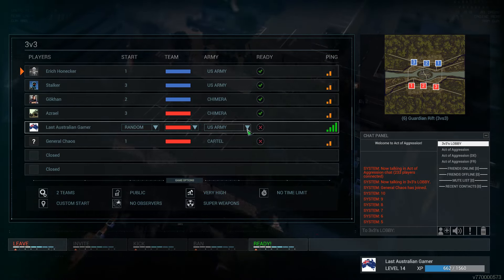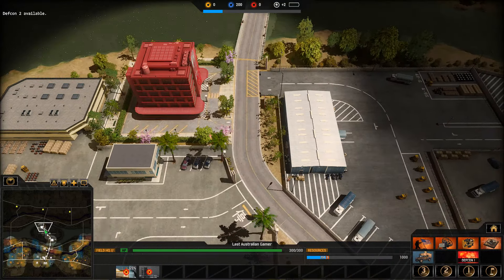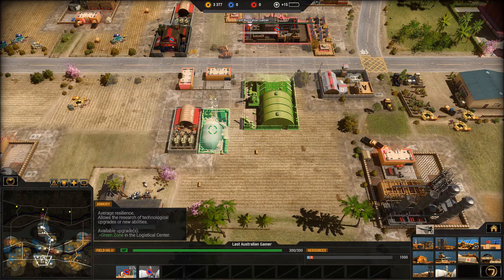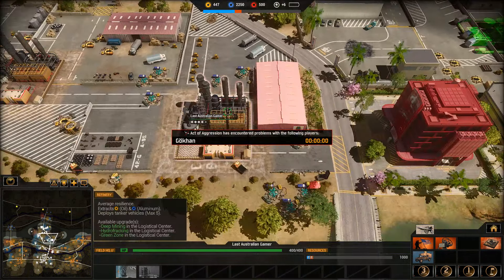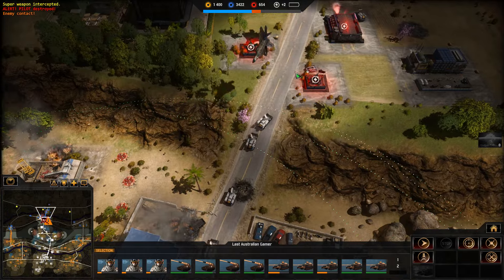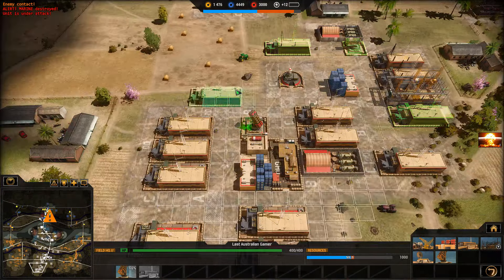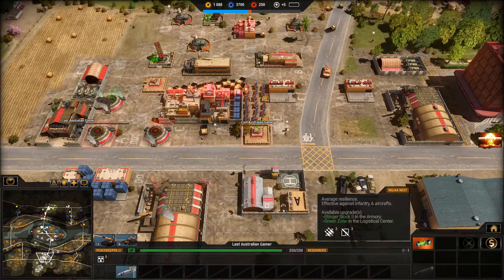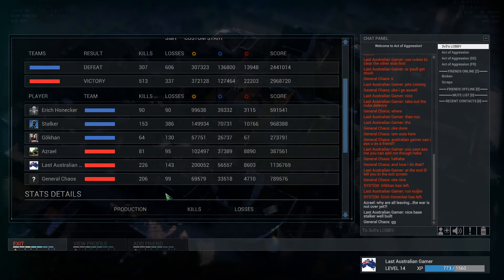Act Of Aggression : 3vs3 Multiplayer : # 46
G'day guys,